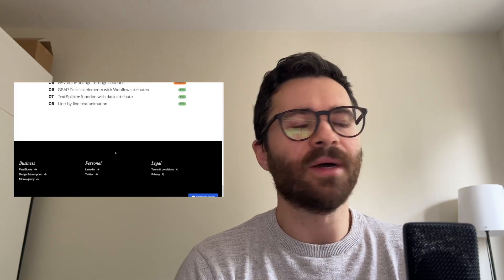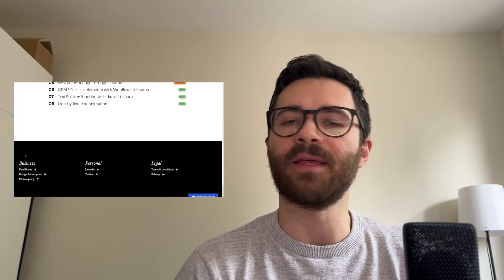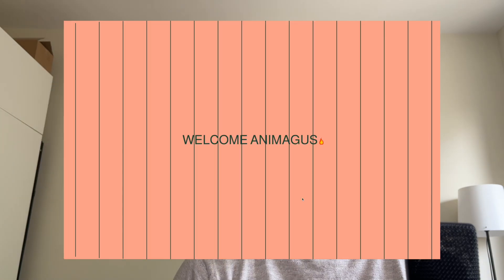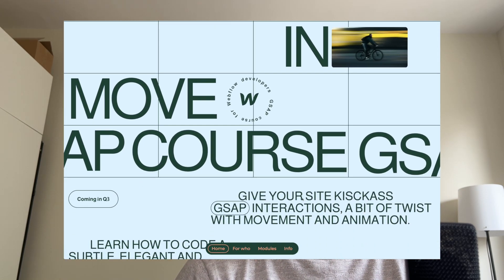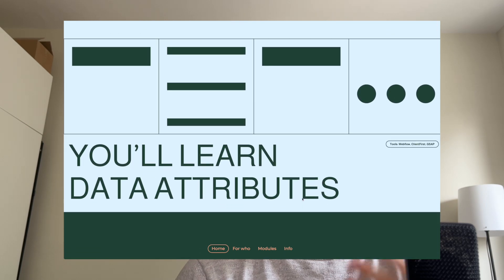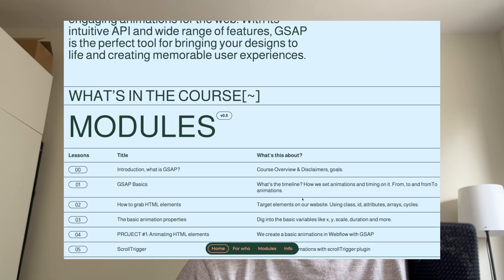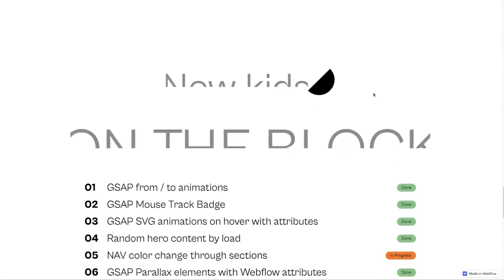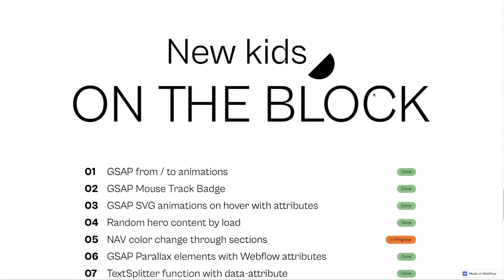🎉 Webflow in Move | GSAP course for Webflow designers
I strive to create engaging and memorable user experiences therefore I started to work with GSAP in my projects. It was a game-changer.
I started to make Fluidblocks, ready-to-use javascript functions that you can use for micro-interactions on your site. But I want to create something better.

So here is my GSAP course for Webflow designers. I want to create a course that I didn’t find when I started to learn javascript animations as a Webflow designer. I researched a lot and I had to learn by myself. I hope this course will save you tons of time cause I gathered all of the information that you need as a Webflow designer.

I believe that the best way to learn is by doing. That's why I've included real-life projects, where you'll get to put your new skills to the test and create your own animations from scratch. There are page loaders, text animations, bottom menu bars, hero animations, CMS item animations, and so on. So get ready to roll up your sleeves and create something amazing!